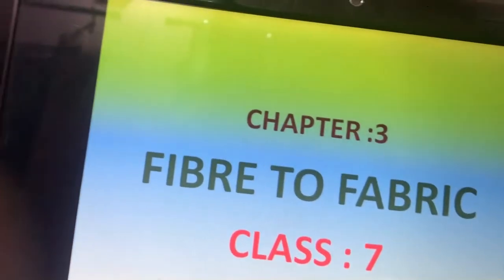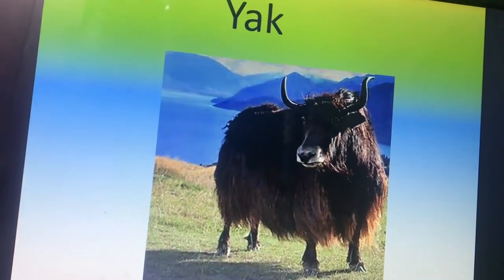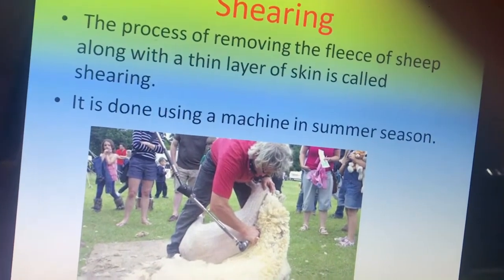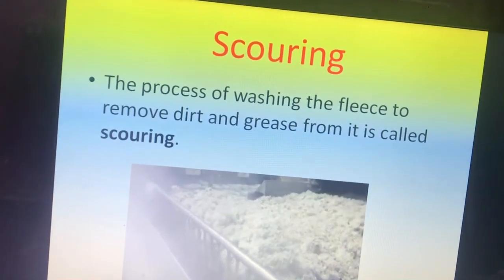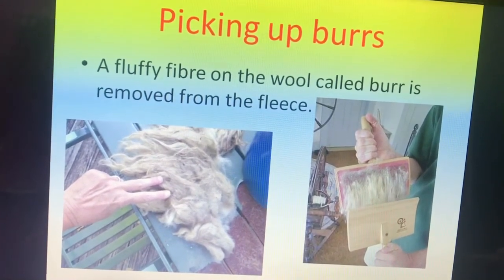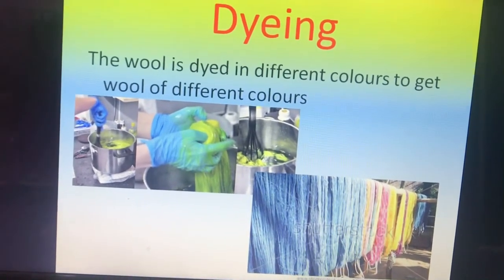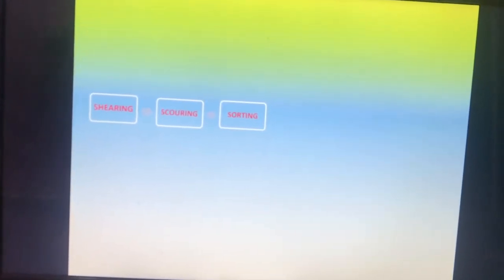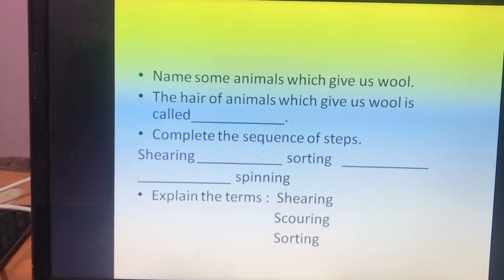FIBRE TO FABRIC 7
WOOL